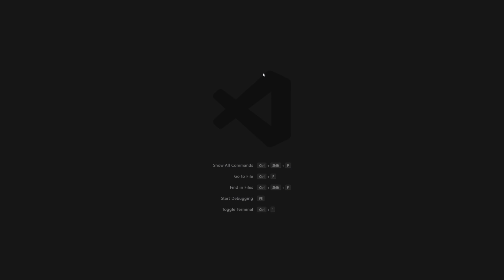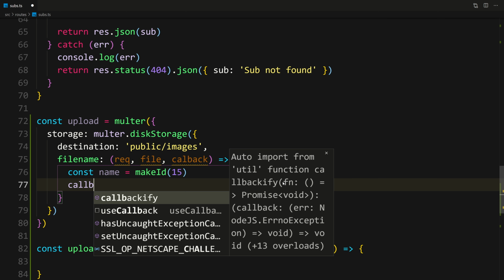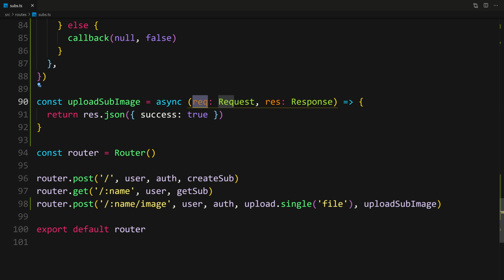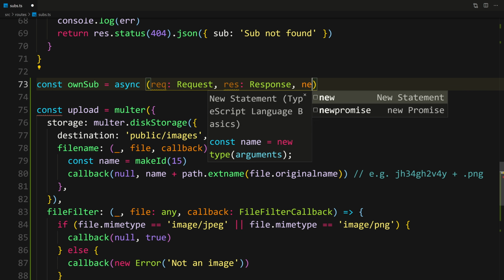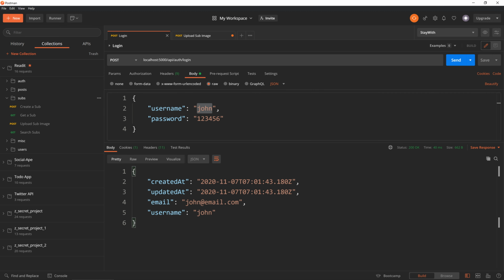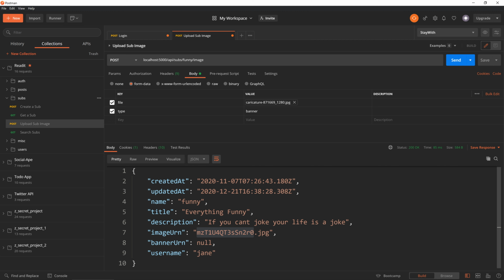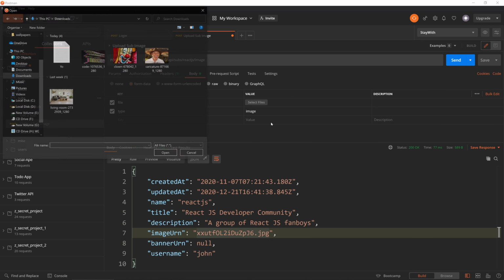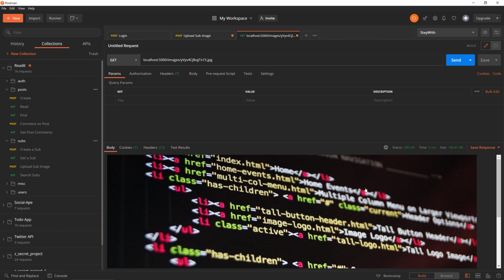Nextjs TypeORM TailwindCSS TypeScript Reddit Clone #14 Uploading Images